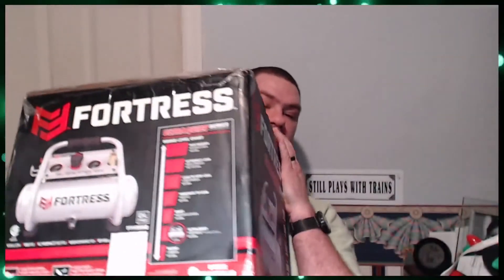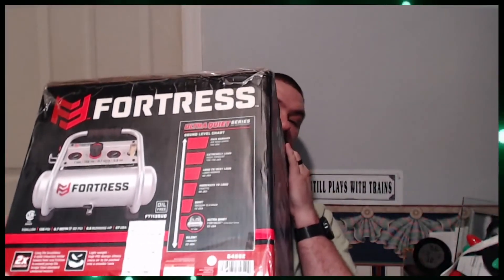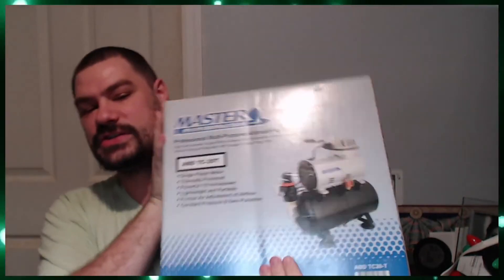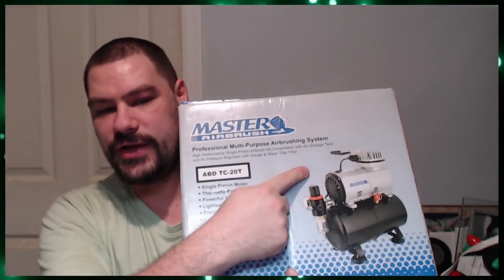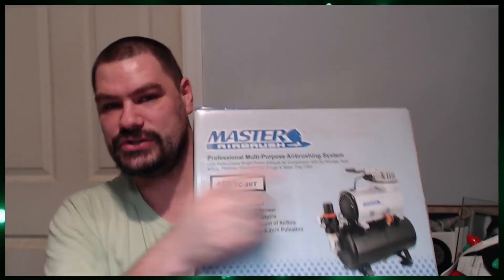Compressor Wars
More airbrush/compressor issues, but i think im on the right track.

Harbor Freight
FORTRESS
1 Gallon 135 PSI Ultra Quiet Hand Carry Jobsite Air Compressor

TCP Global
ABD TC-20T

Intro and outro created at
placeit.net